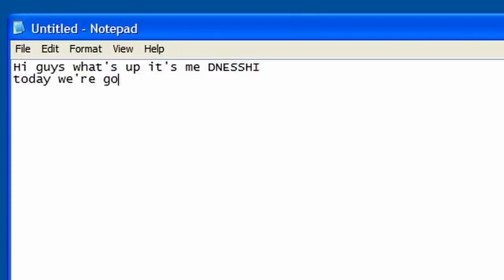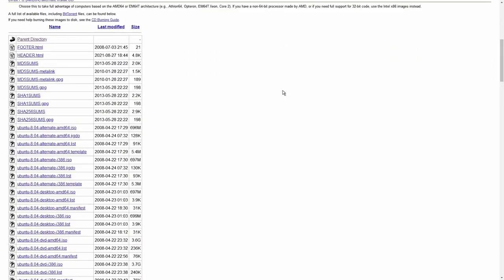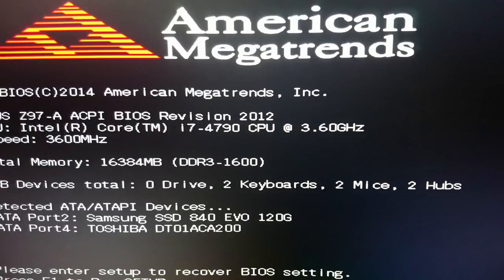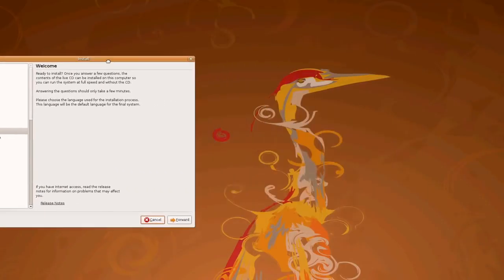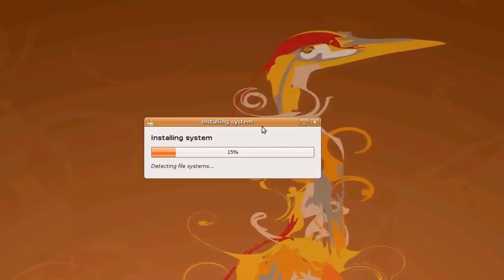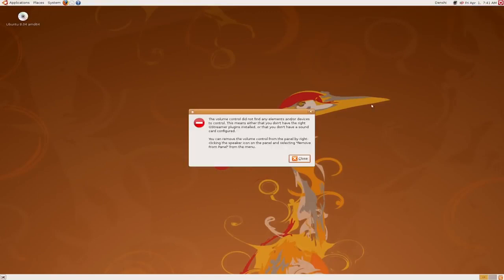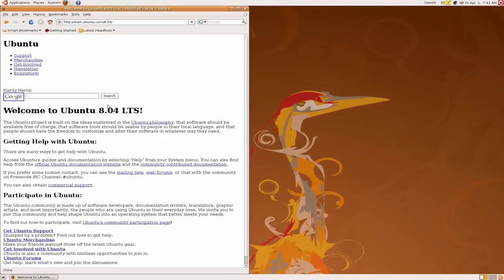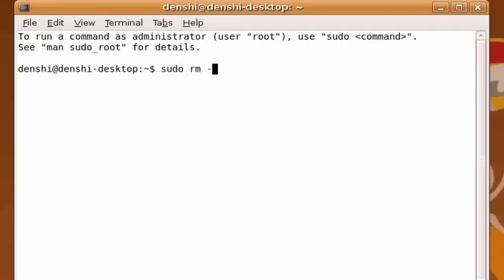How to install LINUX WORKING 2009